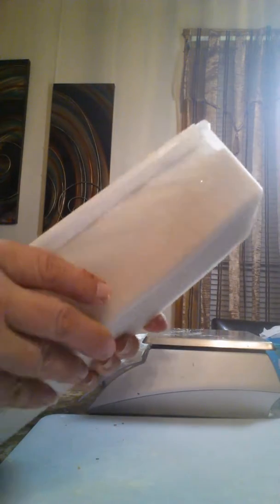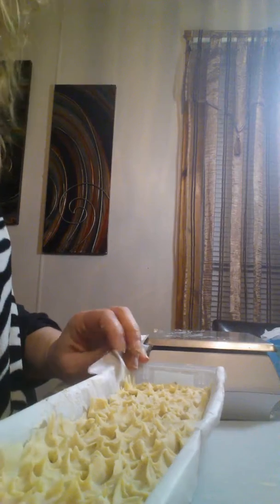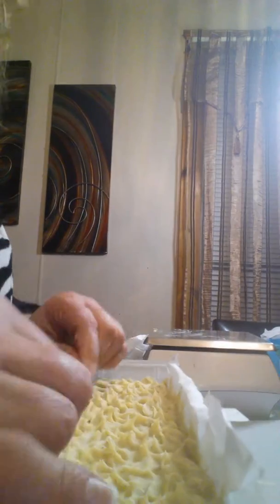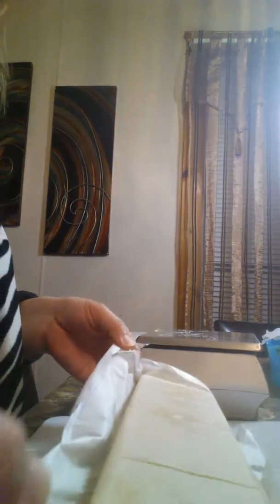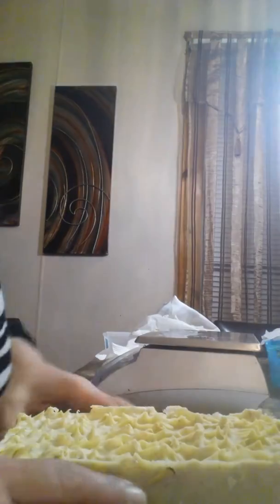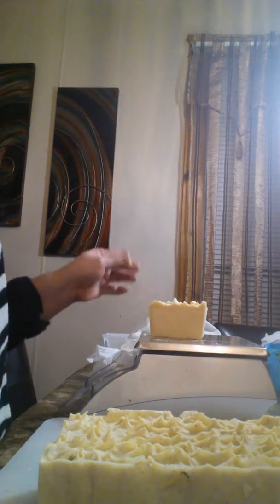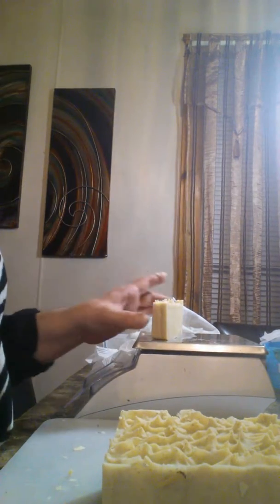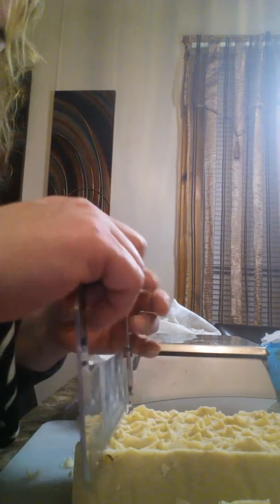How to cut coconut milk soap